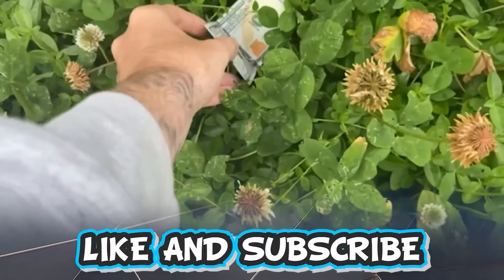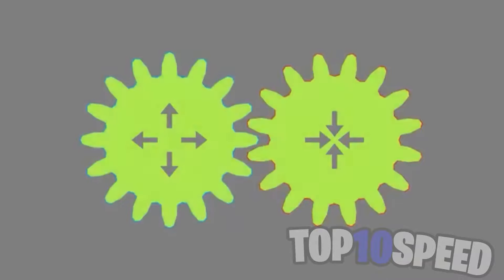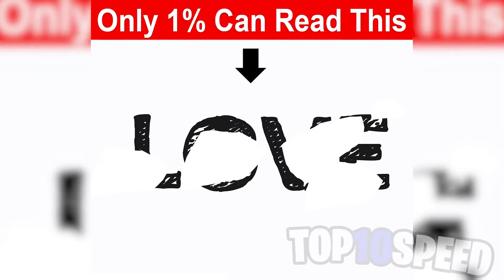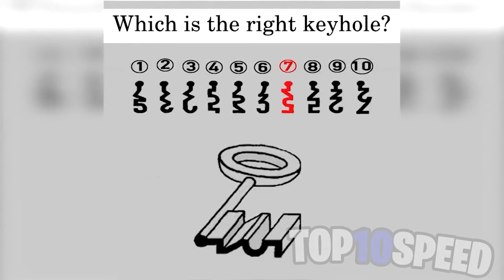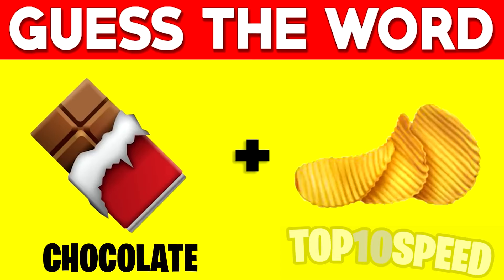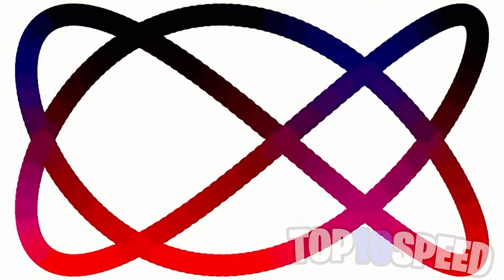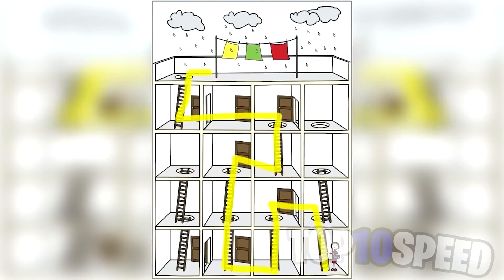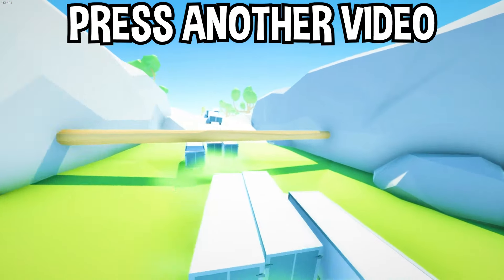Only Girls Can Hear This Sound...